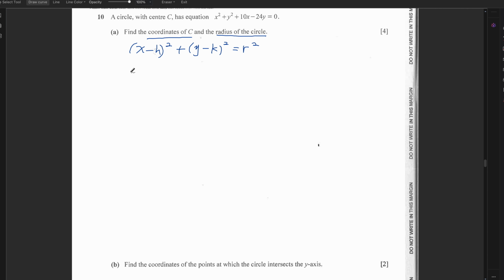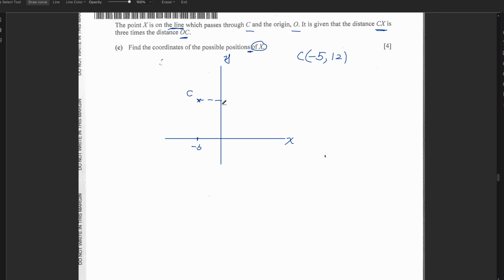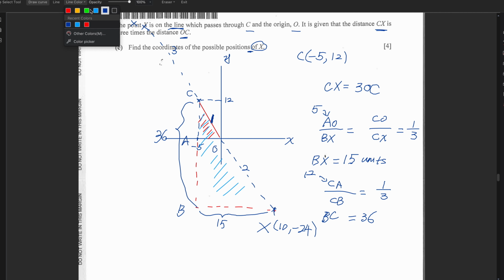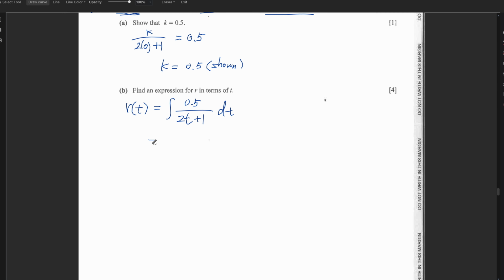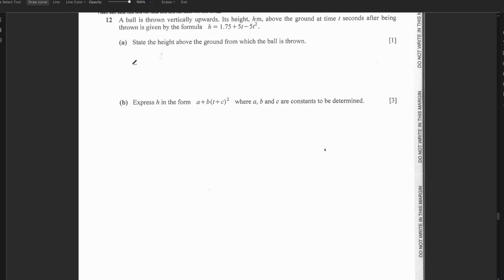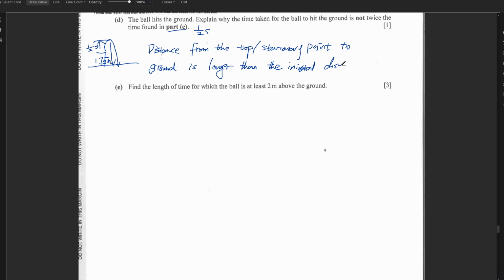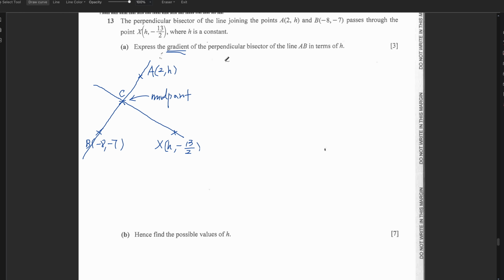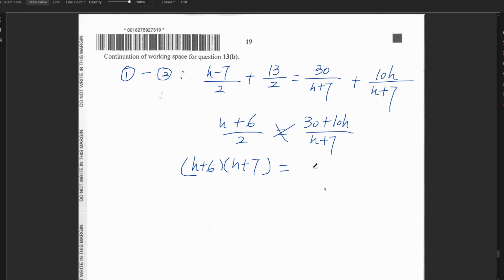2023 O'lvl Amath Paper 1 Q10 – 13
This is the last part of 2023 O level Paper 1. Qn 10 to 13.

Timecodes
00:00 - Question 10
04:11 - Question 10(c)
11:59 - Question 11
17:35 - Question 12
25:10 - Question 13
31:22 - Outro